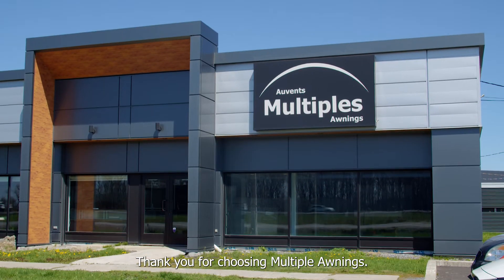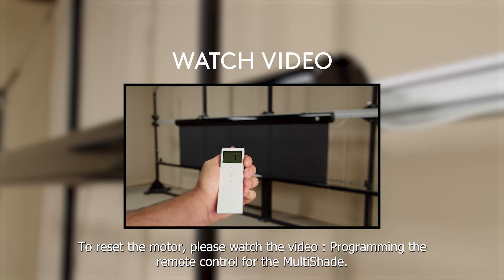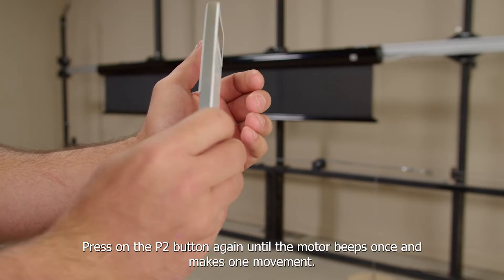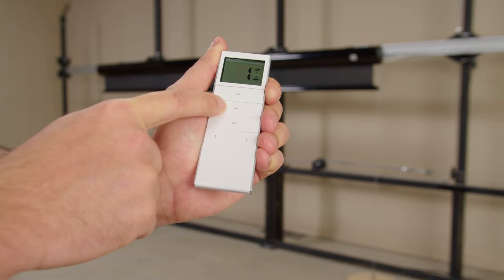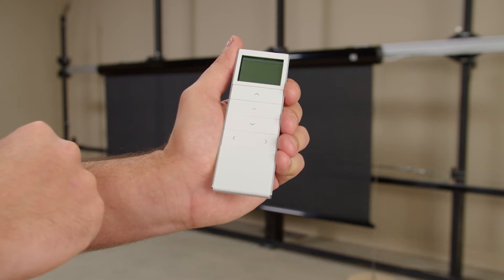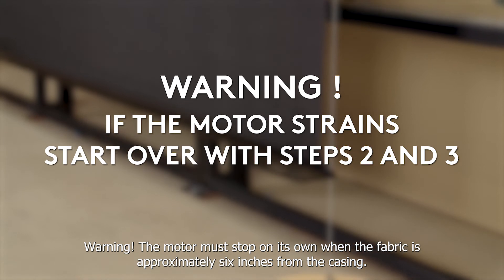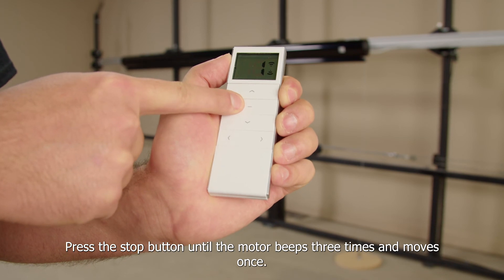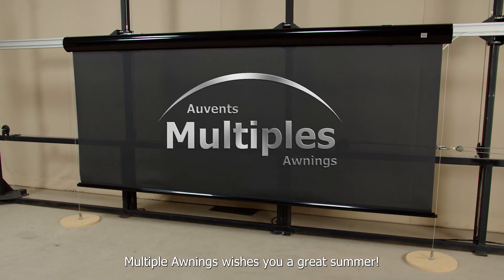Upper and lower limits programming- MultiShade - Multiple Awnings